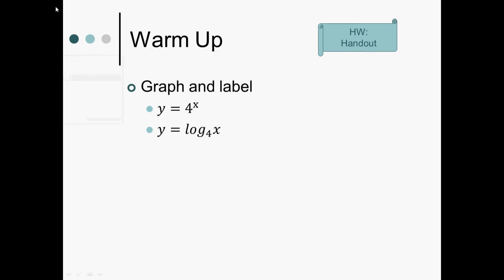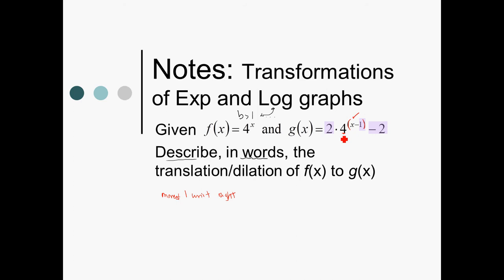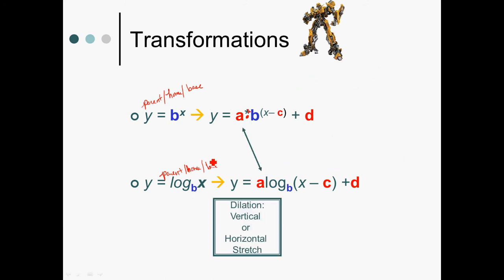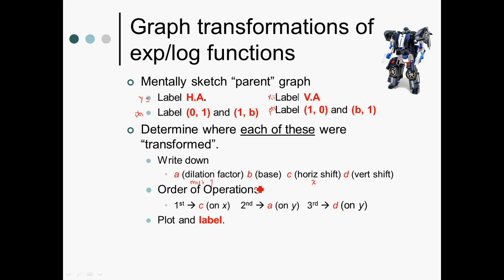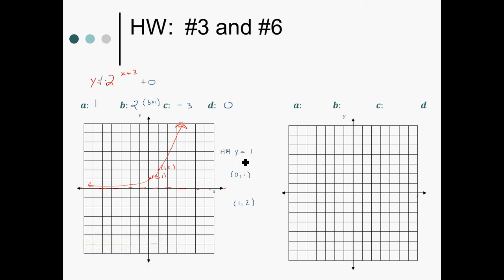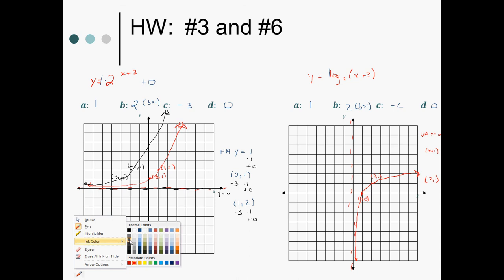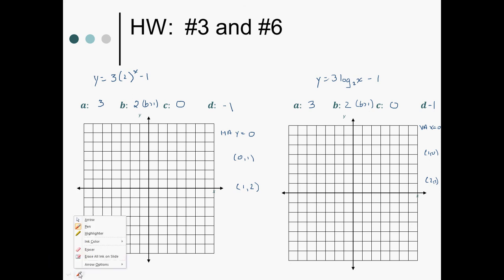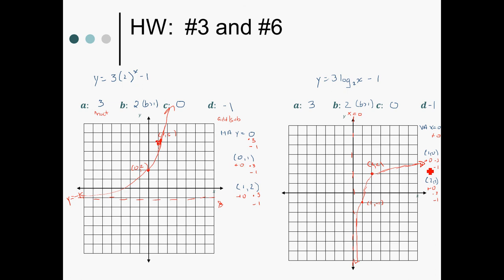AAF Transformations of exp and log graphs